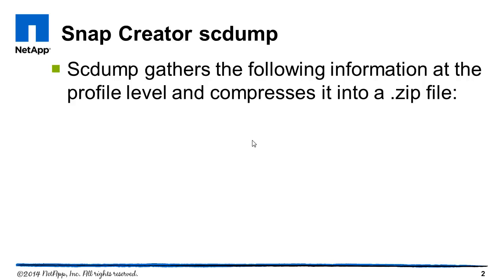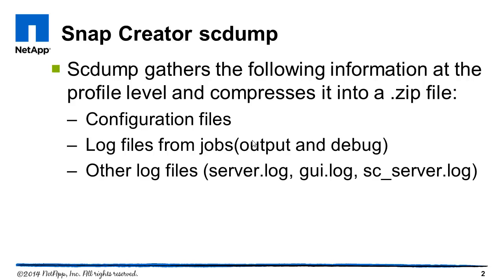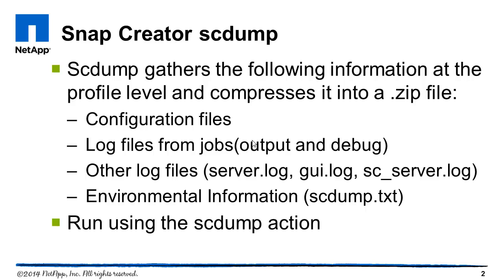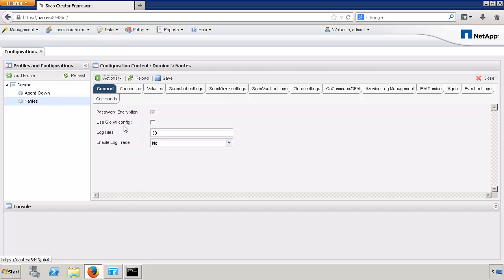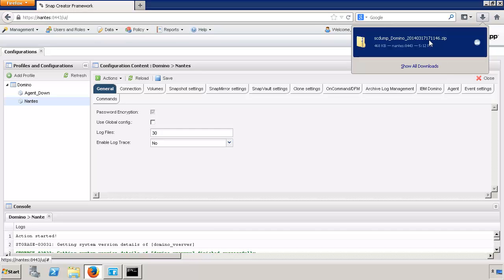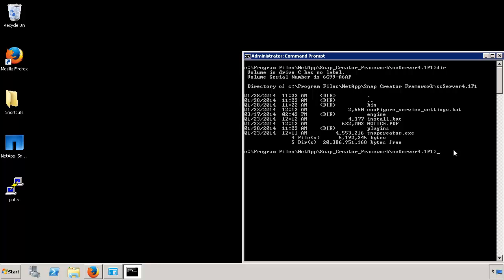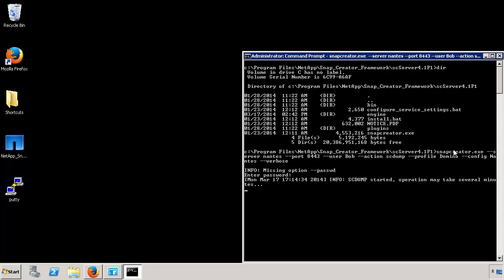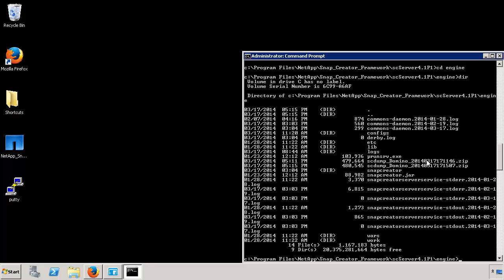Snap Creator 4.1 - scdump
Snap Creator dump, or scdump, is used to gather Snap Creator configuration files, log files, server logs, and environmental details into a zip file that can easily be provided to support.